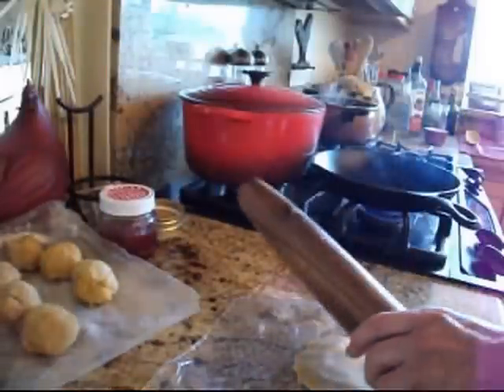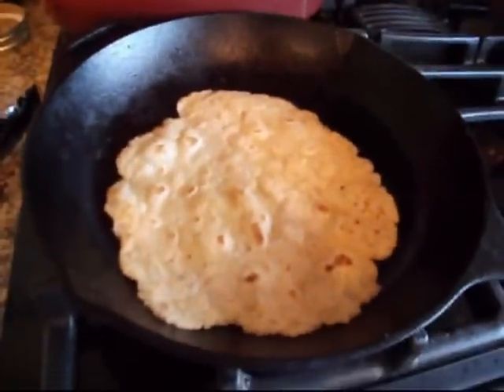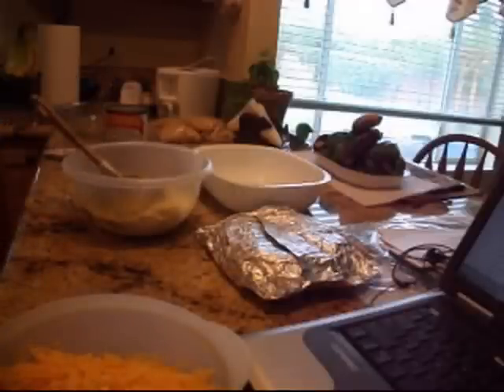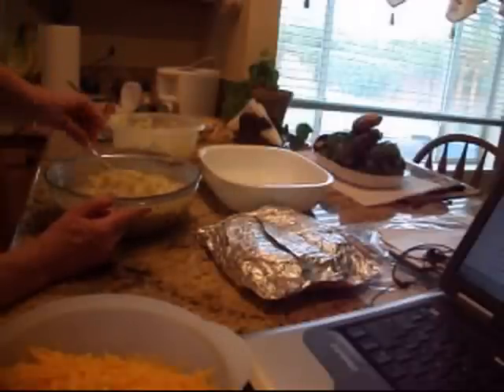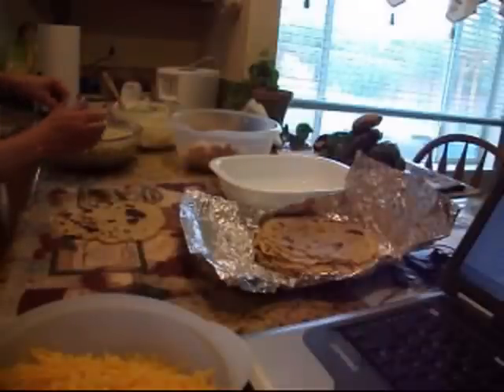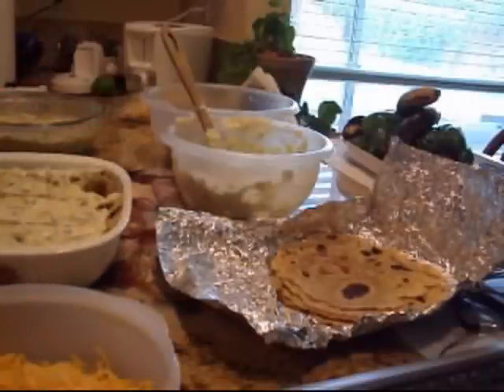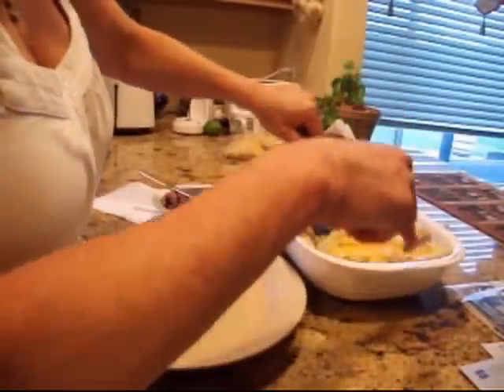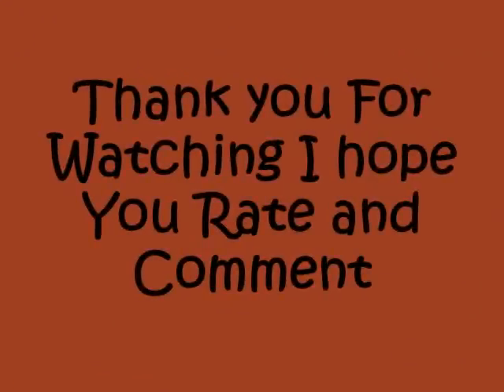Chicken Enchiladas With Black Bean Salad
Just sharing a recipe we love I hope you try it.